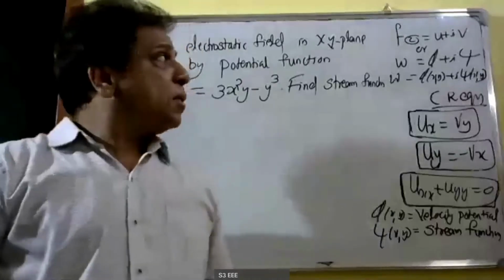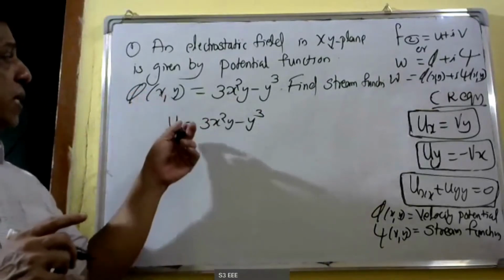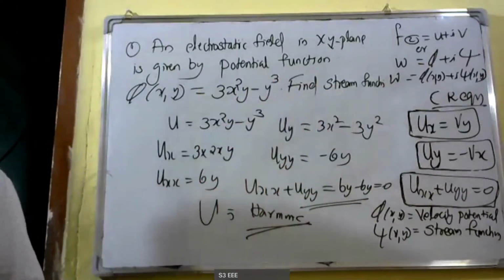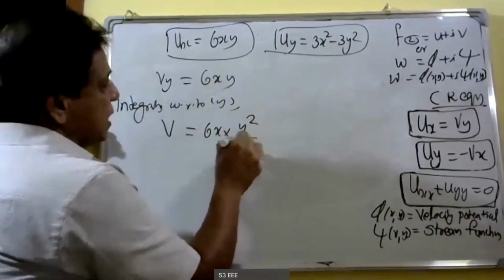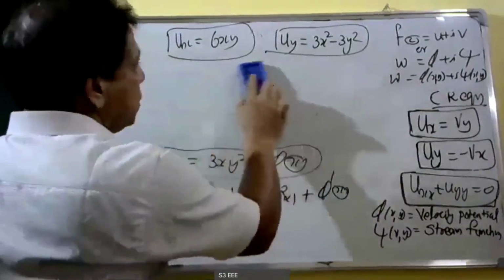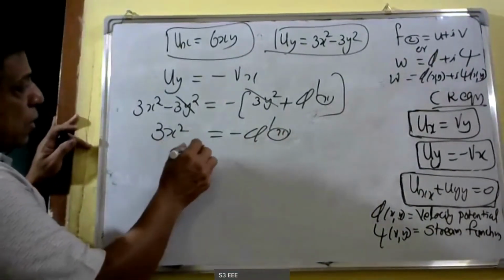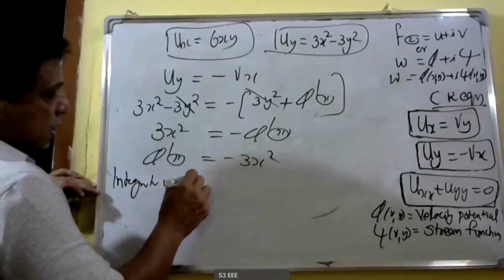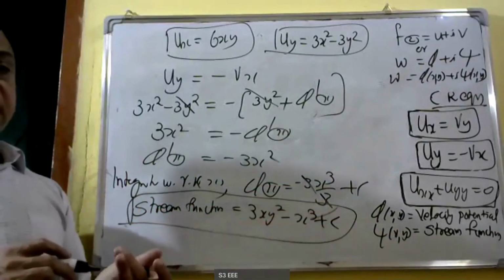PART-17 I Complex Variable -differentiation| MODULE-3| SEMESTER-S3 |KTUI 2019 SYLLABUS